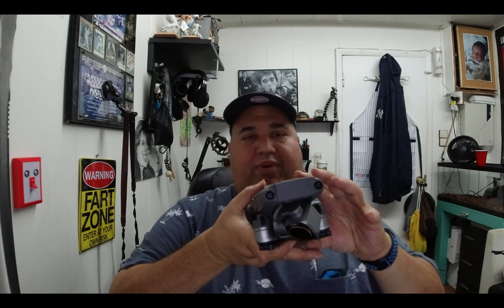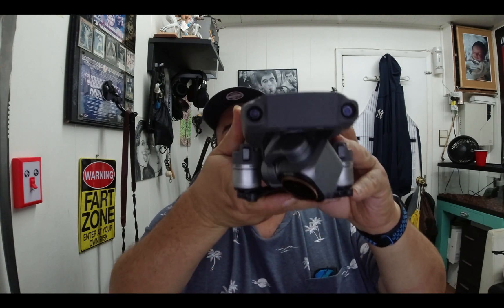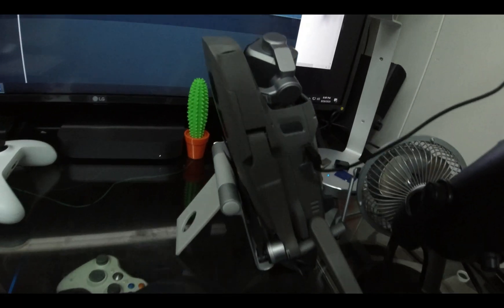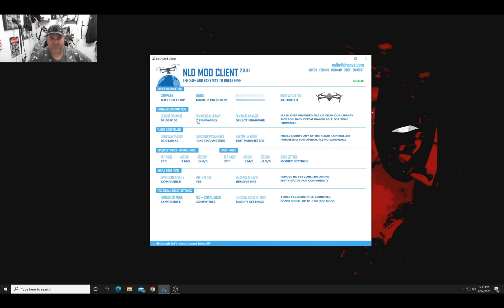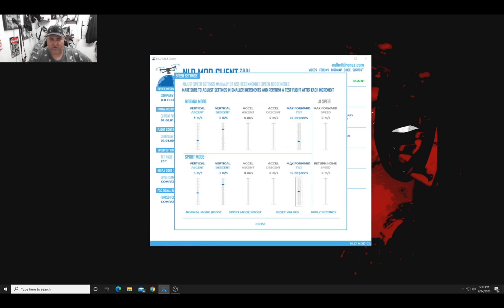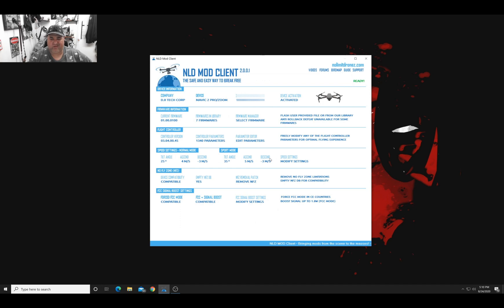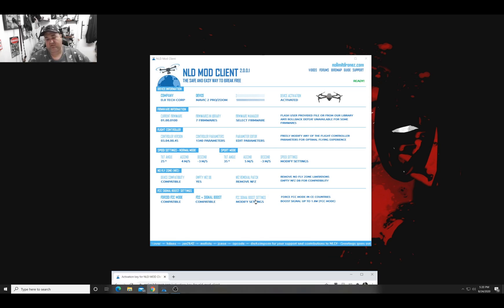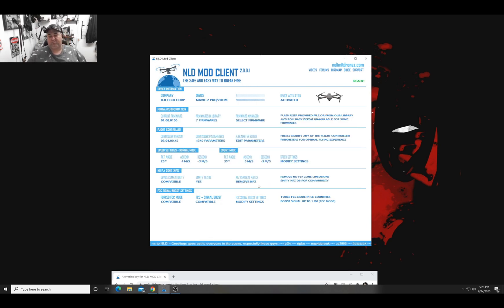How to boost controller signal for you Mavic 2 Pro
Having problems with my Mavic 2 Pro is usually a great drone for video and pics but sometimes undersome circumstances I lose signal when behind trees or walls at short disastances I remember that with the no limit dronez patch there was a signal booster patch, after installing and testing I discover much better signal strenght, So this is a go!